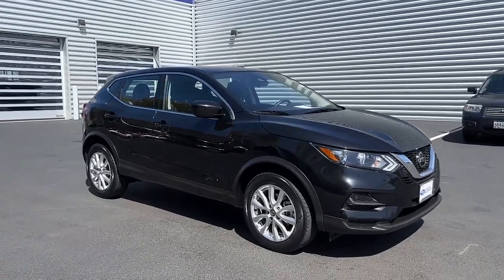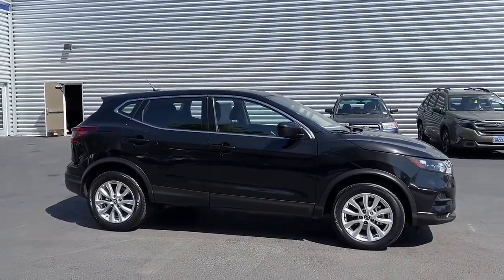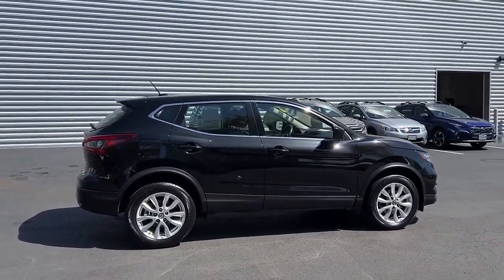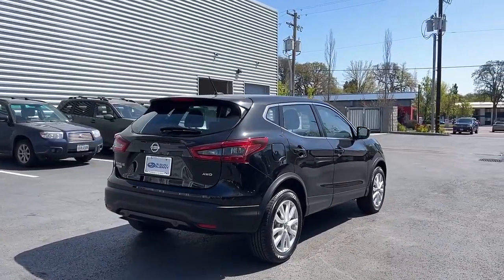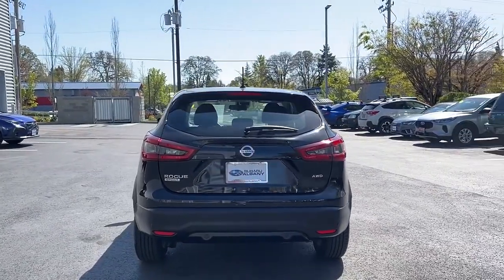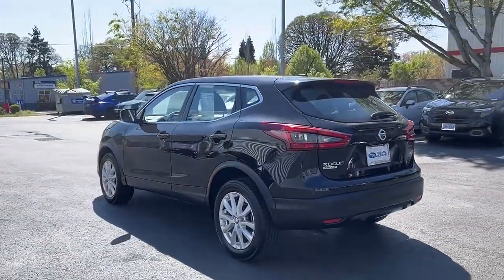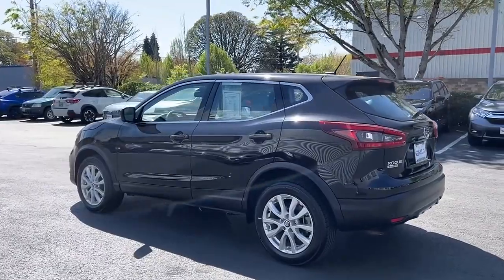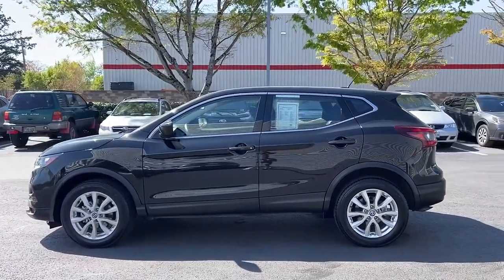2021 Nissan Rogue Used Magnetic Black Charcoal NEWPORT OREGON PRE_OWNED TOYOTA NEW Rogue DEALS CUST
2021 Nissan Rogue S Sport Sport - Stock#: SA1029 - VIN#: JN1BJ1AW2MW663414

Don't miss this 2021 Nissan Rogue. It's equipped with great features. You'll want to take this suv home. Make a great choice today.